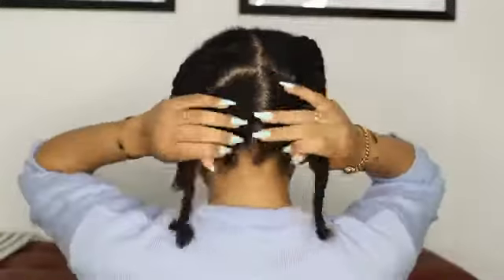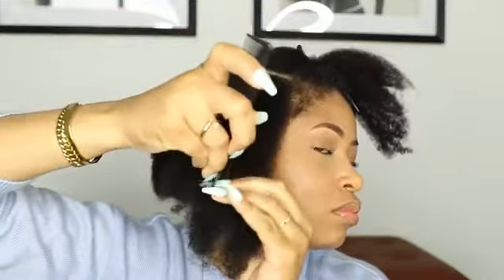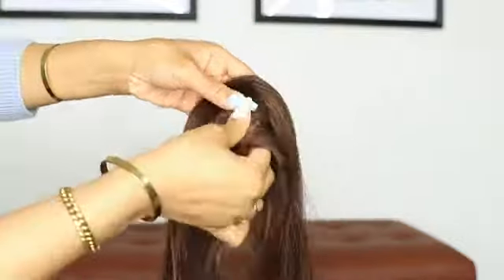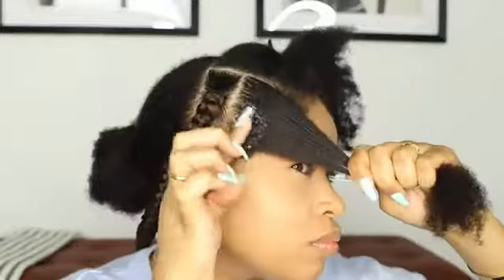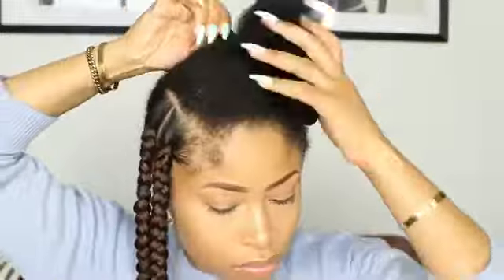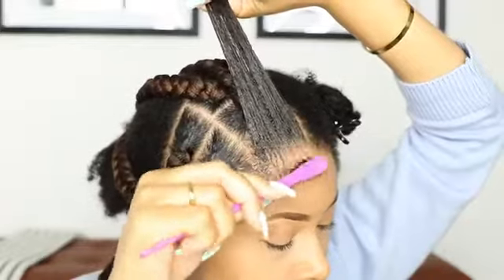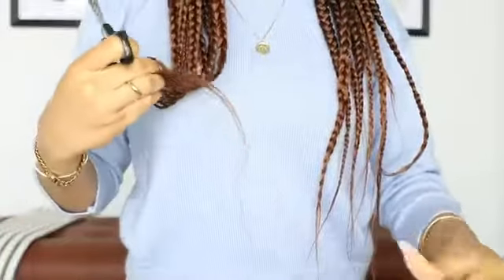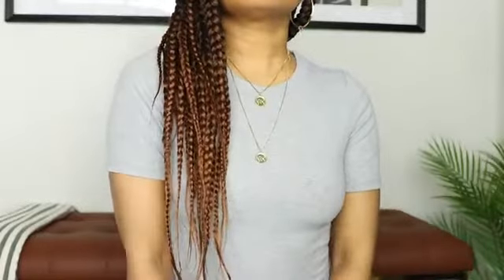How to do box braids 2022 | Learn in 5-minutes | Best tutorial for Beginners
HOW TO DO KNOTLESS BOX BRAIDS | BEGINNER FRIENDLY | VERY DETAILED#knotlessboxbraidstutorial#hairclinic zippedbyofficiallabel mauricedacrochetmaster lugandateacher#256#usa  knotlessbraids #2346

HOW TO DO KNOTLESS BOX BRAIDS | BEGINNER FRIENDLY | VERY DETAILED